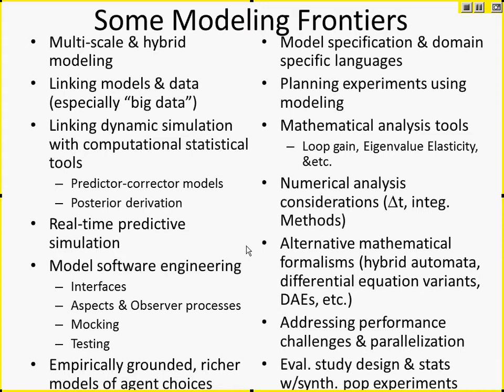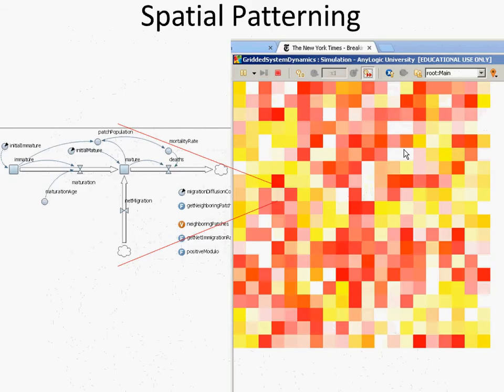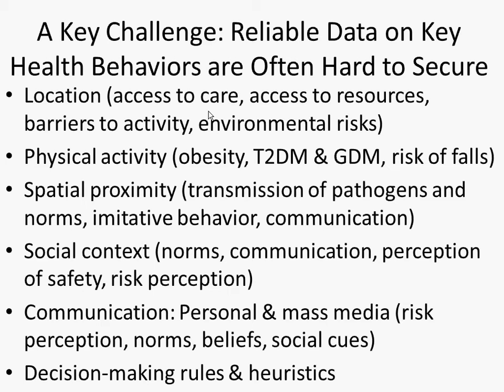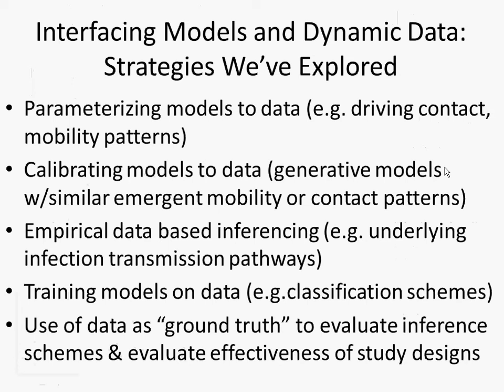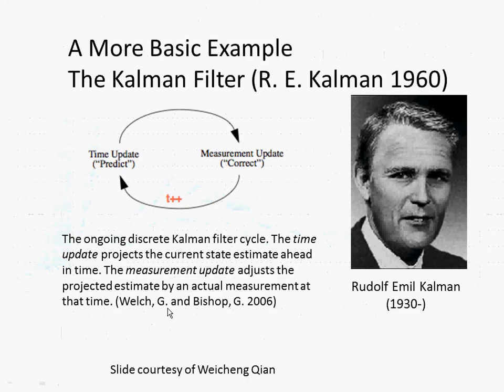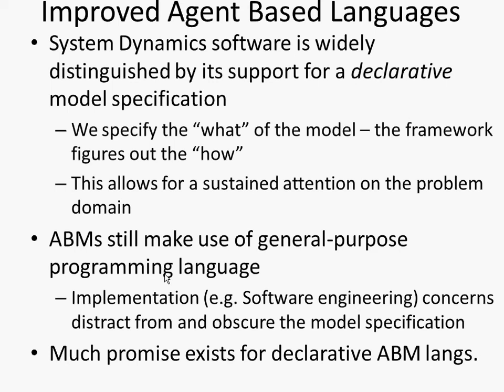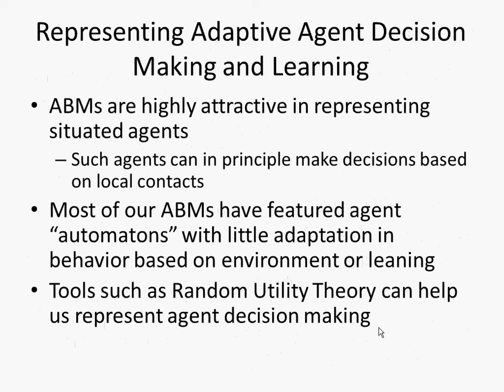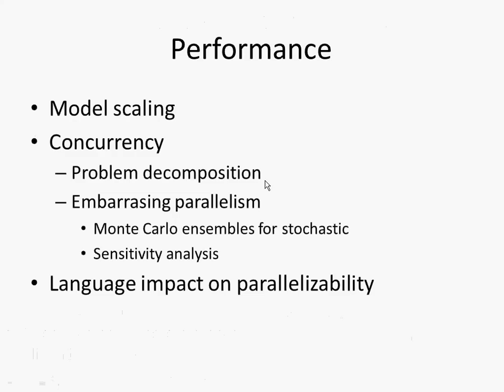Frontiers in Dynamic Modeling